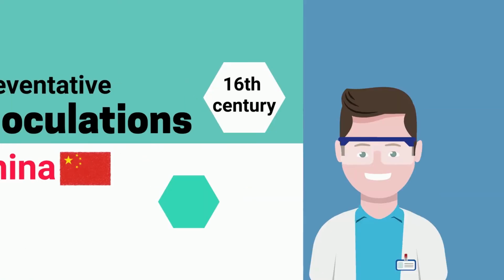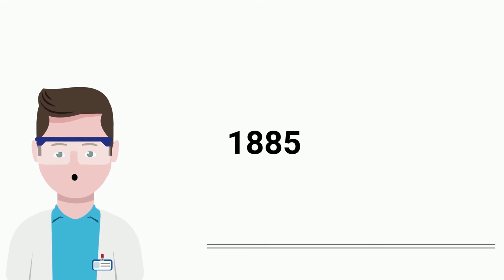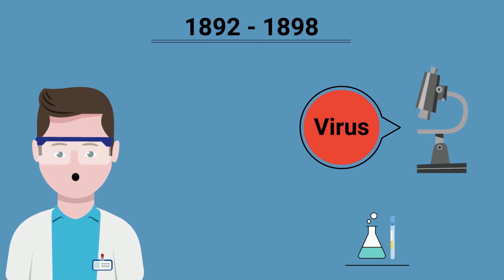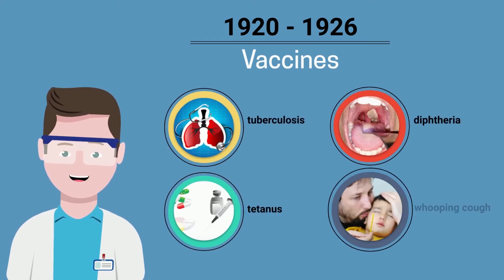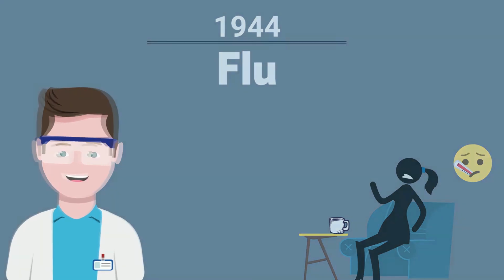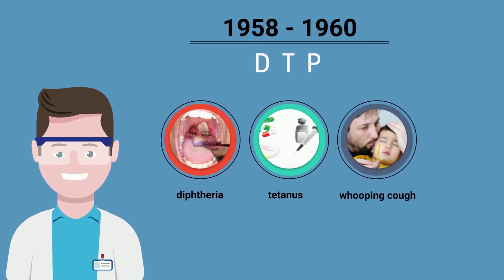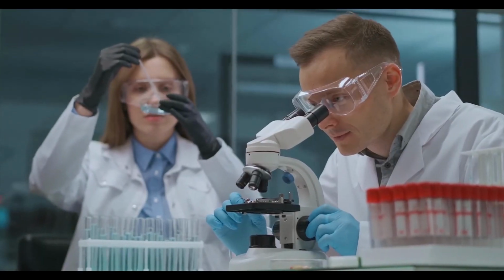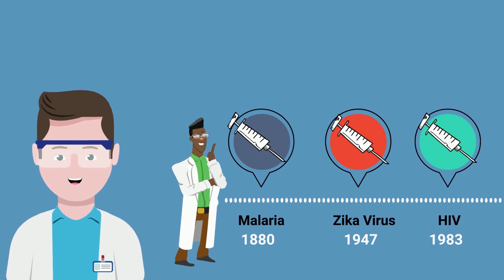History of Vaccines - First: Smallpox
In today's video, I will present the history of vaccines. What are the key events that led to the type of vaccines we use today? What was the first vaccine ever?

If you are interested in science lessons, I have playlists dedicated to this field of knowledge. Check it out.

list=PLHHH4k5Ls2VbVNZ7NrTZCX2eo46iUt-hI